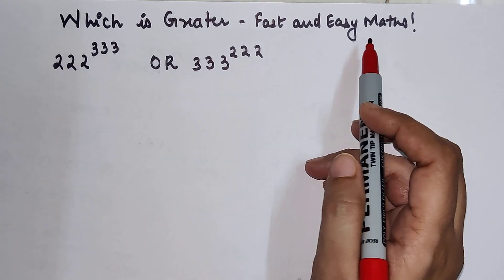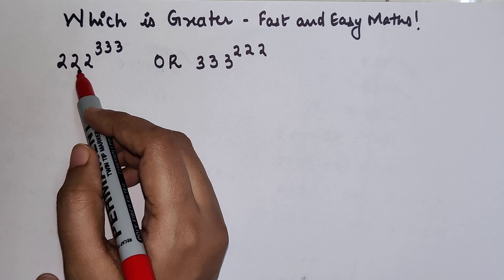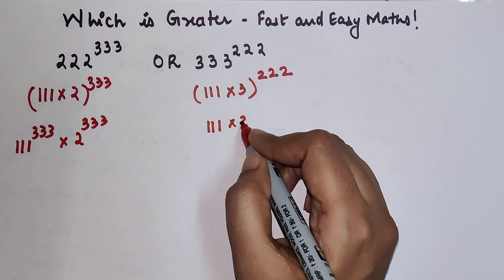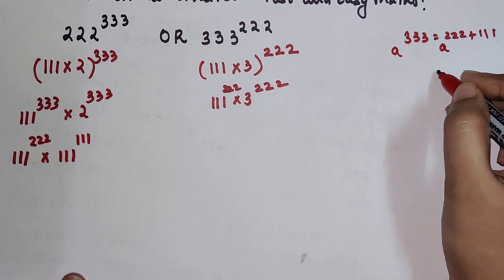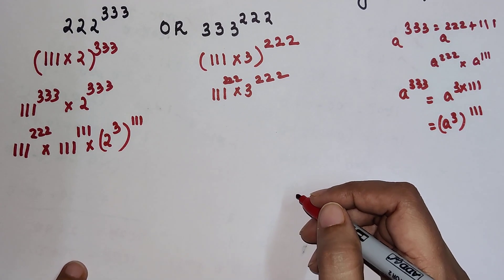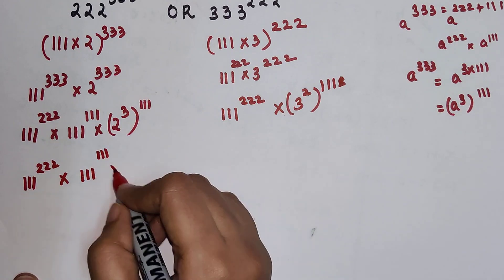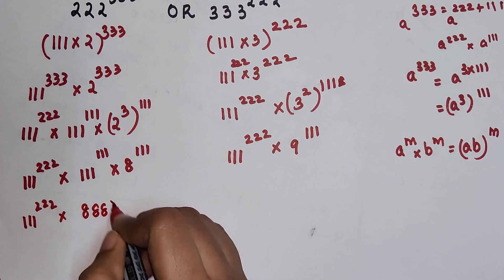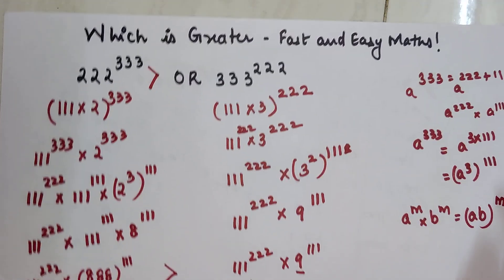222^333 vs 333^222. Which is GREATER? No calculator!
222^333 vs 333^222. Which is GREATER? No calculator!

Hi, after watching this video you will feel that many of the SAT Math problems are now very easy!

Link to another difficult SAT question!